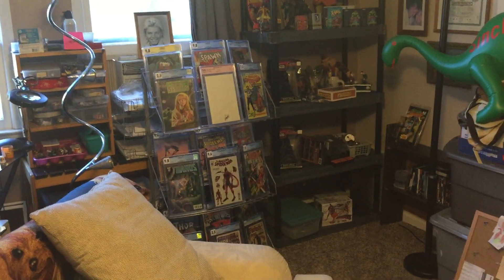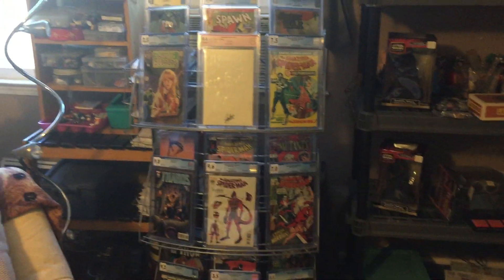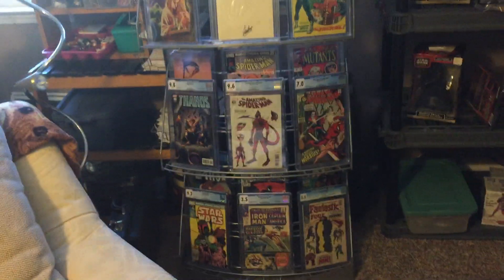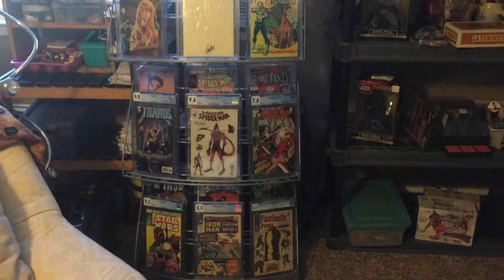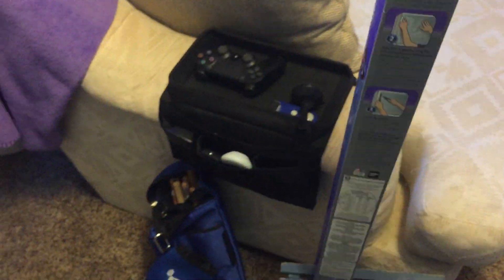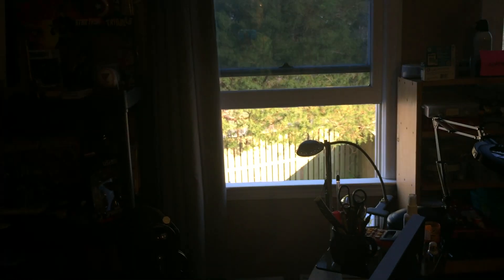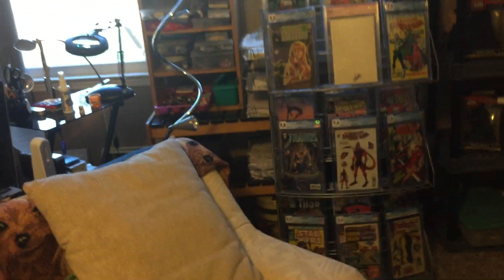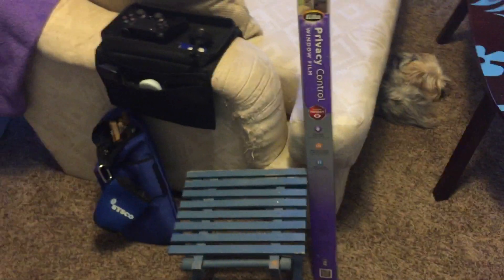DO NOT display comics until you watch THIS. PSA about light vs. comics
Had a bad situation where some of my special comics were hurt from improper display technique. Don't want this to happen to anyone else. Swore I would never display books again. Since I changed my mind, decided to do a few small changes to make  big difference. I you display comics, posters, statues, anything that can fade - watch this.